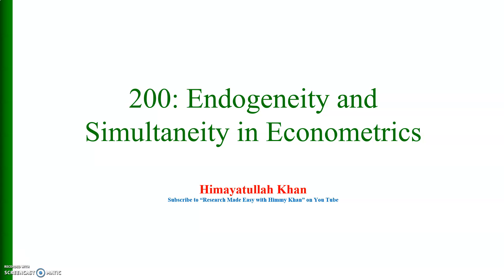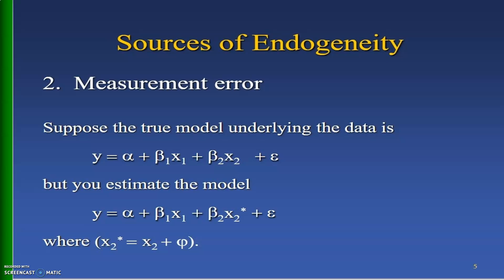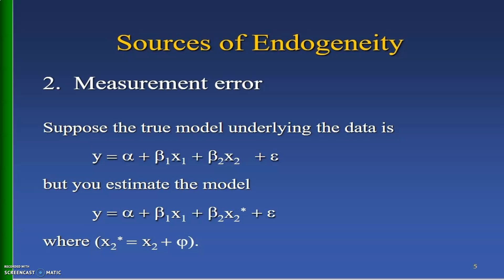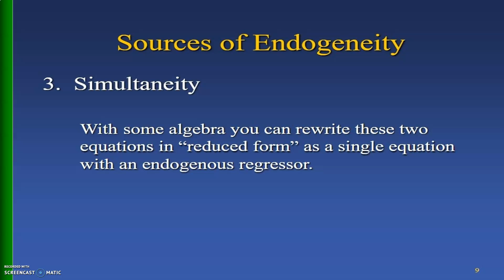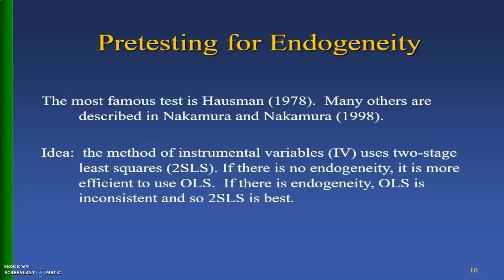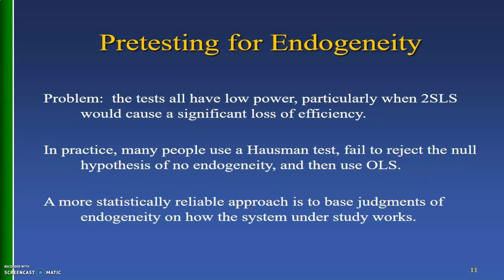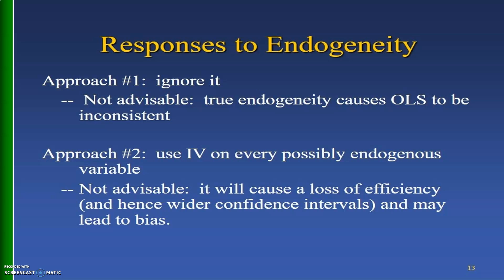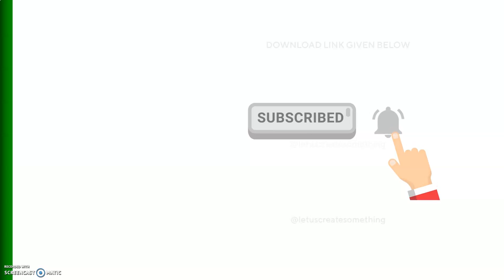200 Endogeneity and Simultaneity in Econometrics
This Video explains the issues of Endogeneity and Simultaneity in Econometrics. It also explains sources or causes of endogeneity and some response to endogeneity.